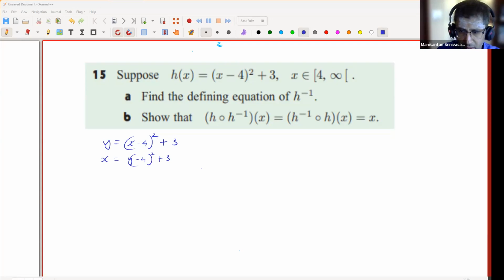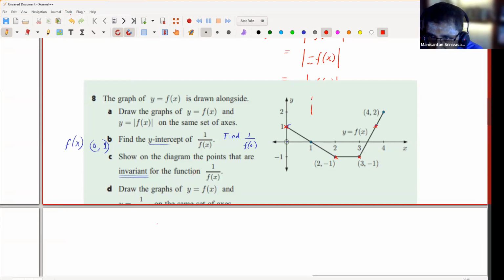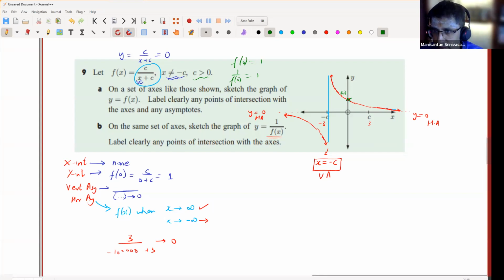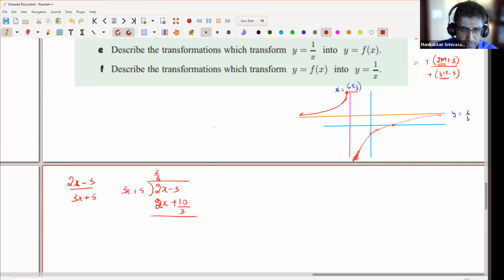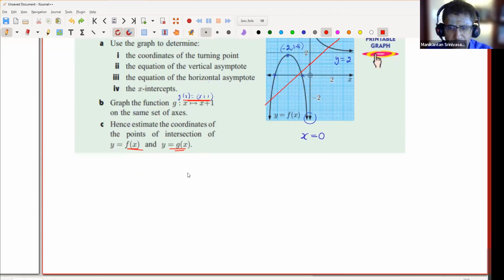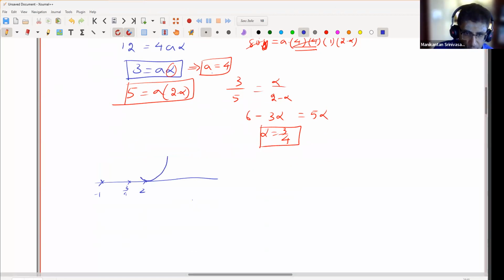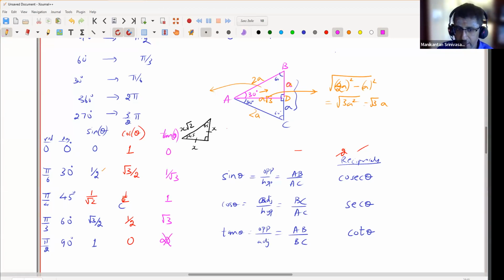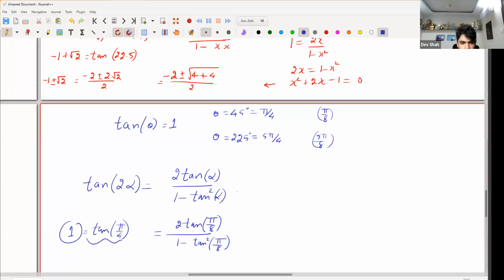Math IBHL (AA) Summer Bootcamp Batch B | Class 9 | Functions HW, Trigonometry Intro | 2023-07-29